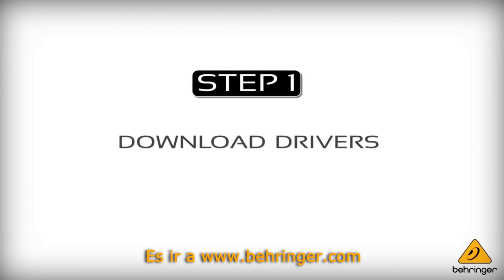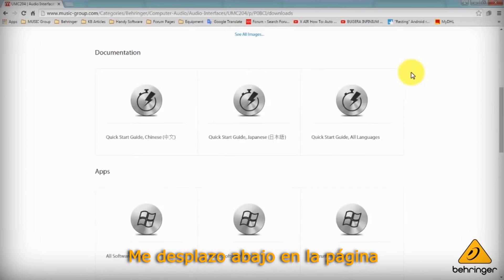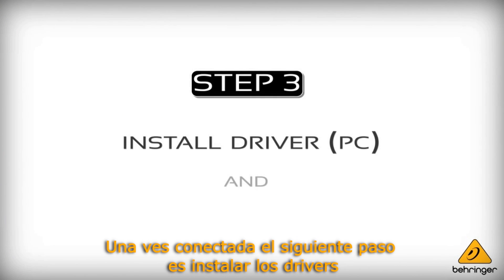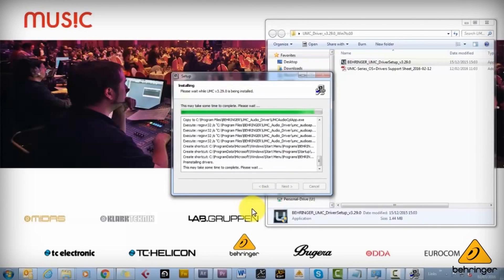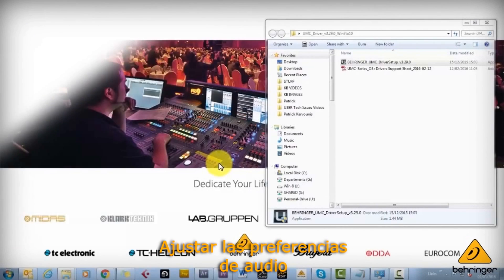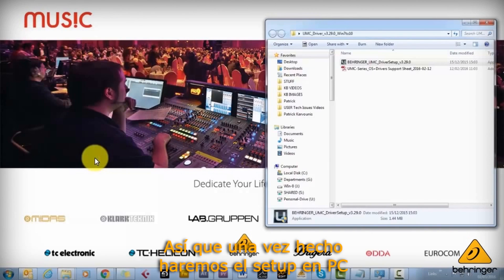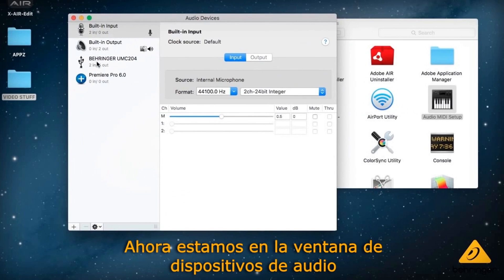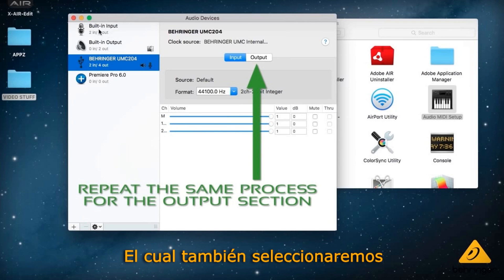Guía de instalación para interfaz Behringer UMC U-Phoria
Guía de instalación para interfaz Behringer UMC U - Phoria Configuración básica - INstalación de controlador y preferencias de configuración de audio con PC y MAC.

Somos distribuidor autorizado para ventas al por mayor de la marca Behringer en México.